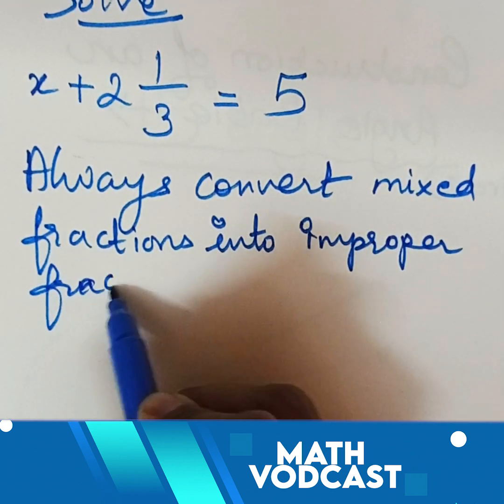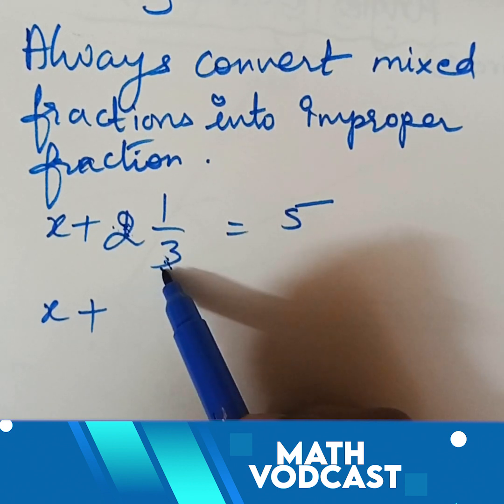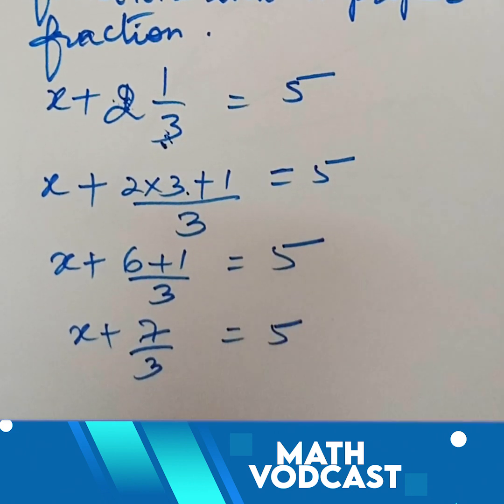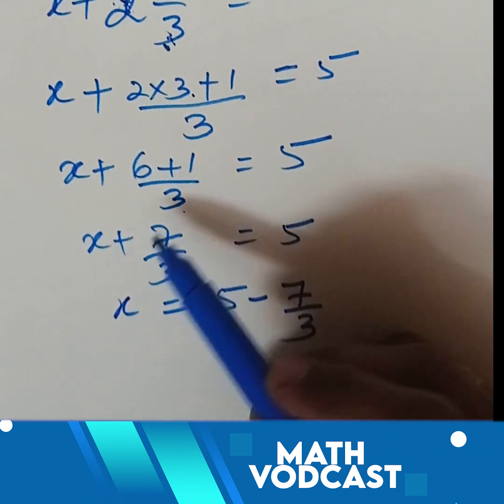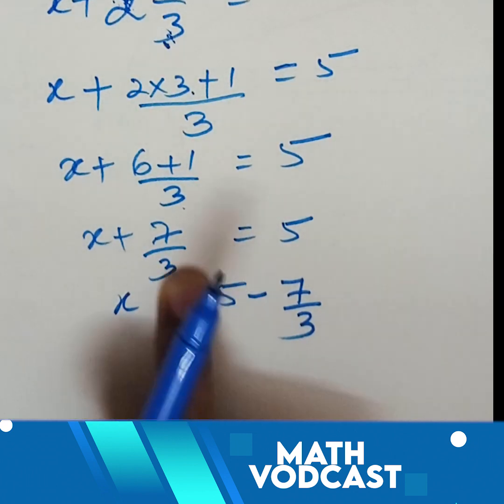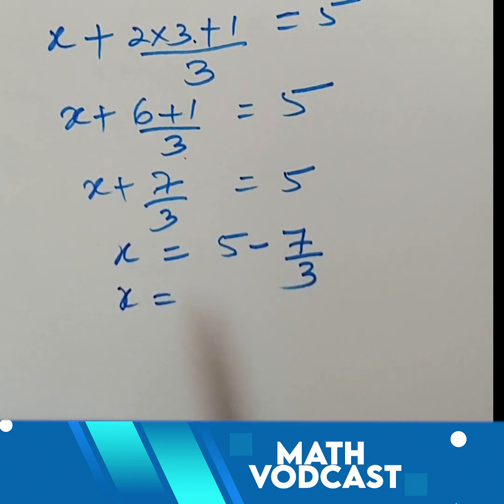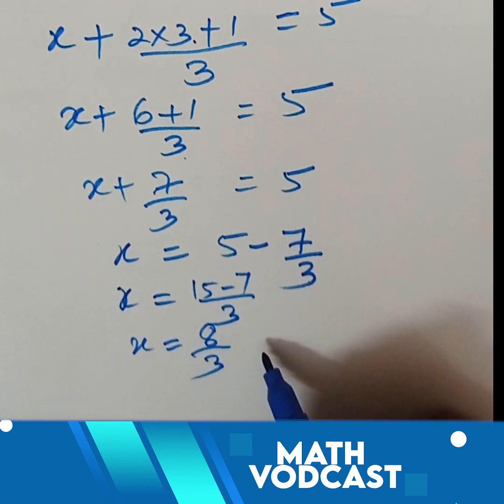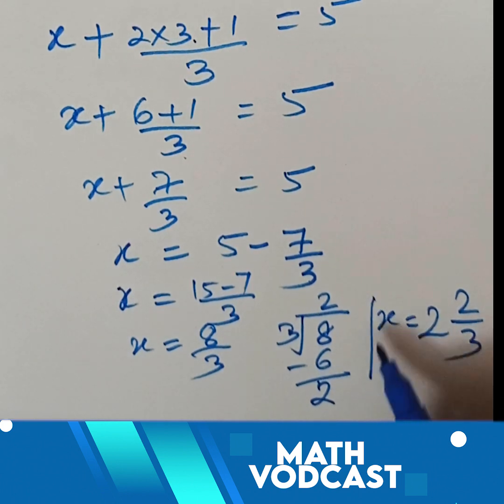Solve Linear Equation with Mixed Fractions | get solution of math problems | CBSE | ICSE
This math tutorial video explains, how to solve linear equations with fractions.

Linear Equations with Mixed Numbers fractions